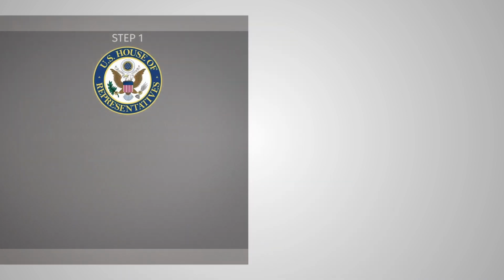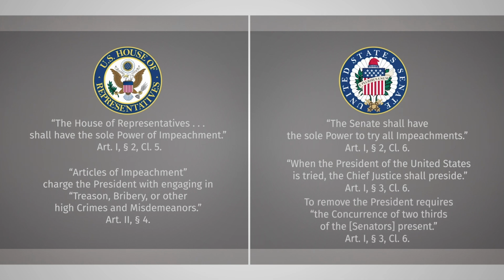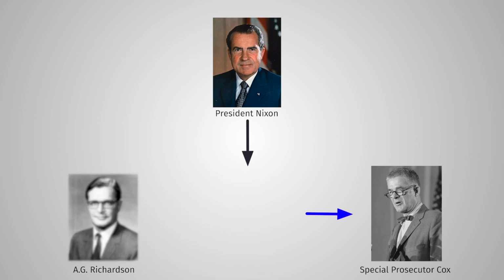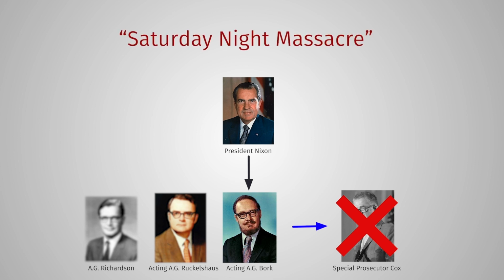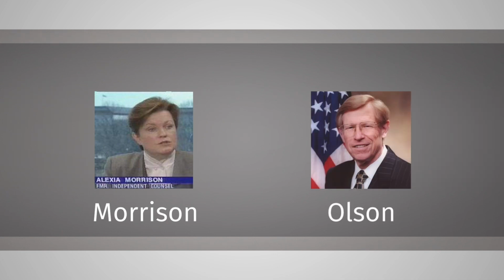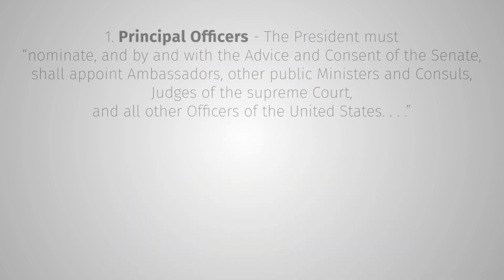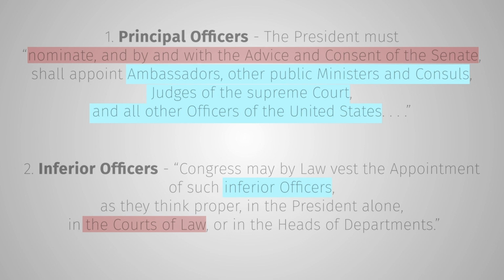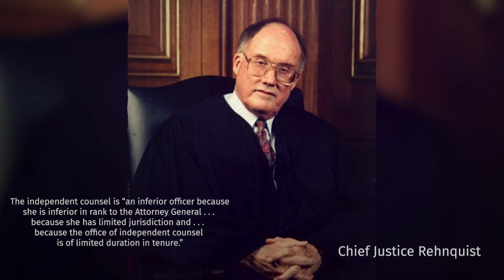⚖️ Morrison v. Olson (1988) | An Introduction to Constitutional Law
📘 Illustrated Hardcover
⚖️ Morrison v. Olson (1988)
🏛️ The Rehnquist Court
🗓️ 6/27/1988
➕ Rehnquist, Brennan, White, Marshall, Blackmun, Stevens, O'Connor
➖Scalia